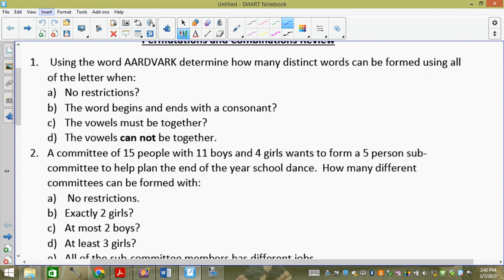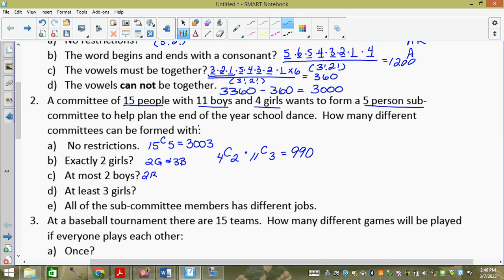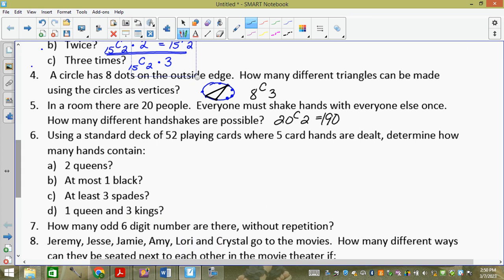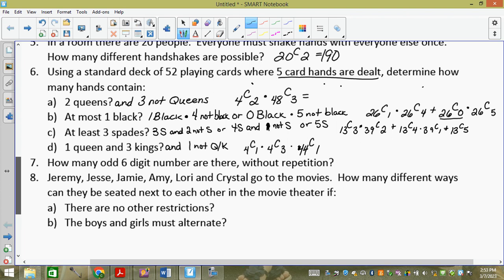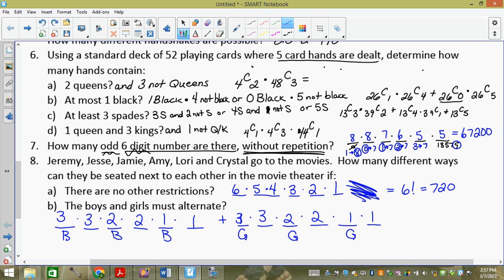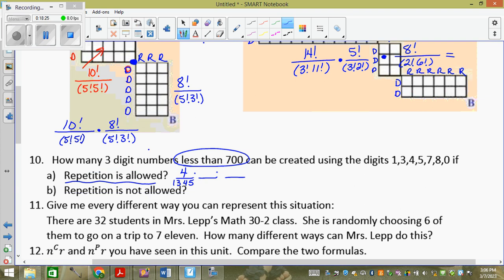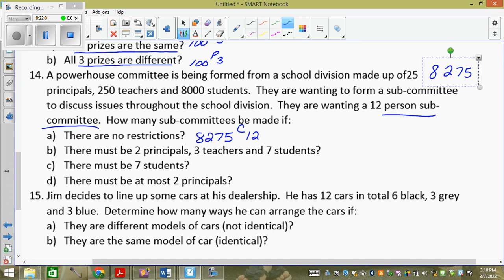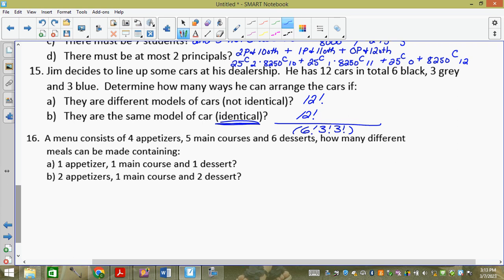March07 perms and combs review